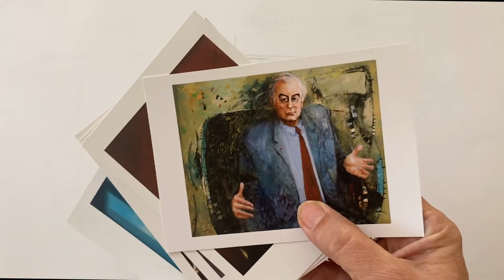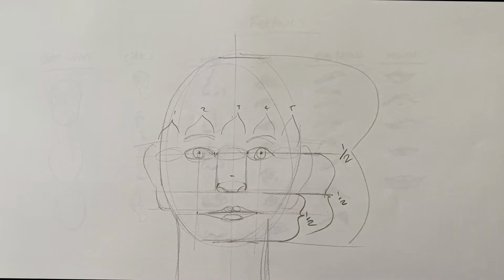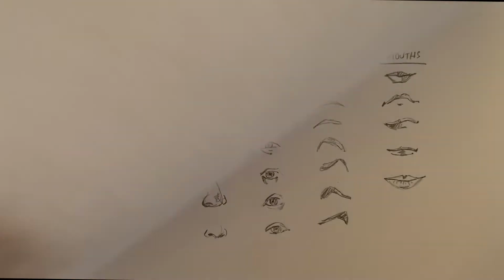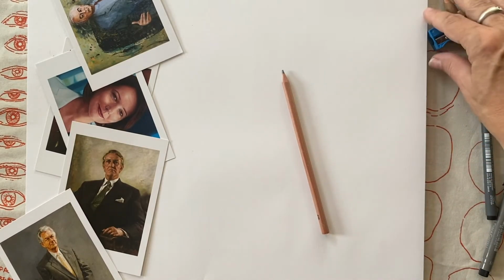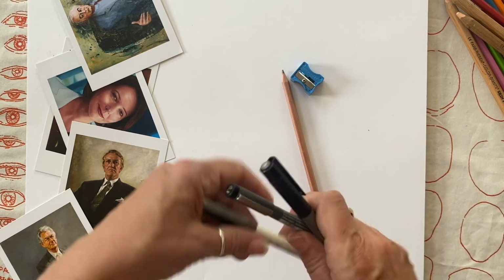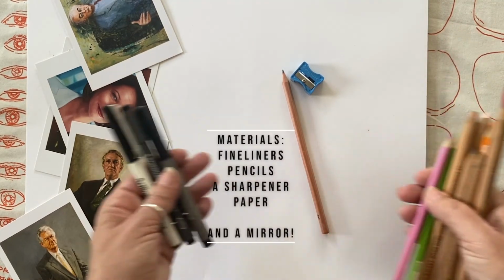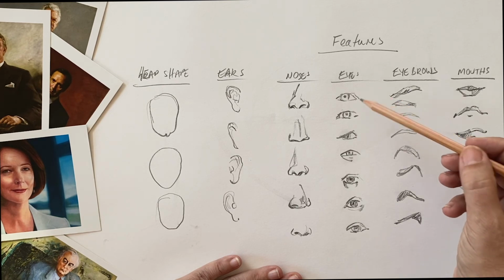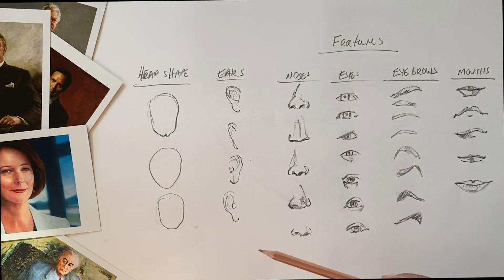Face Time with the Historic Memorials Collection